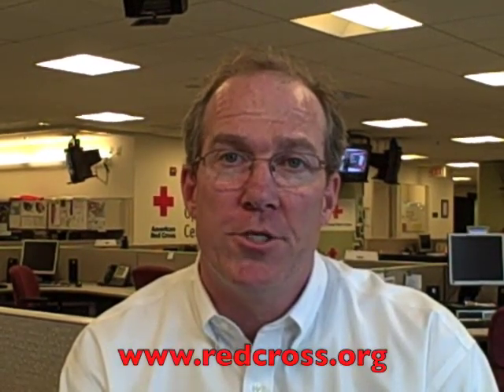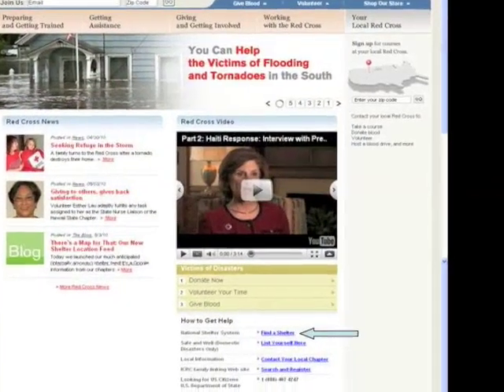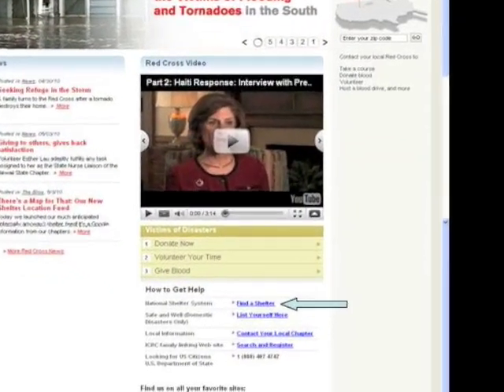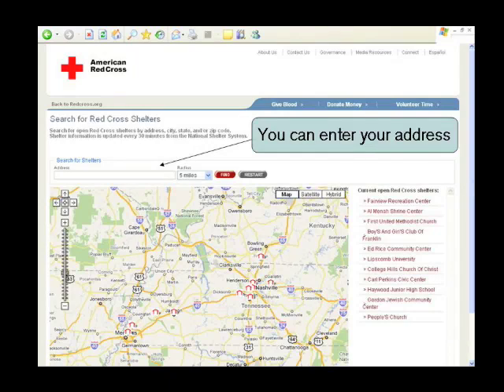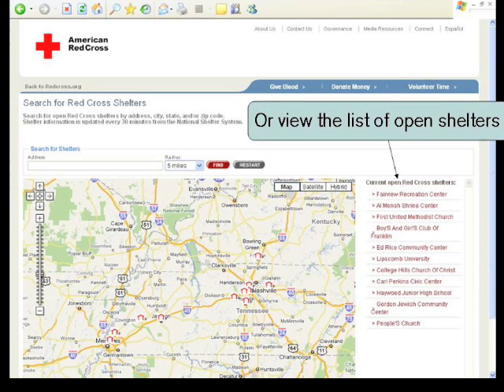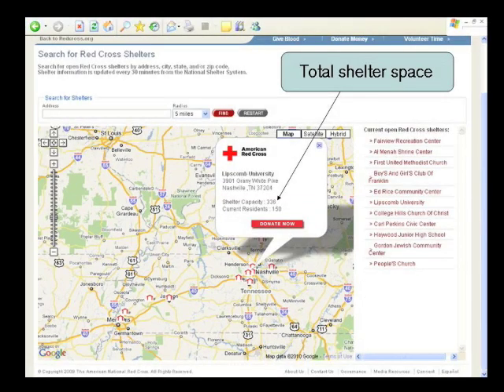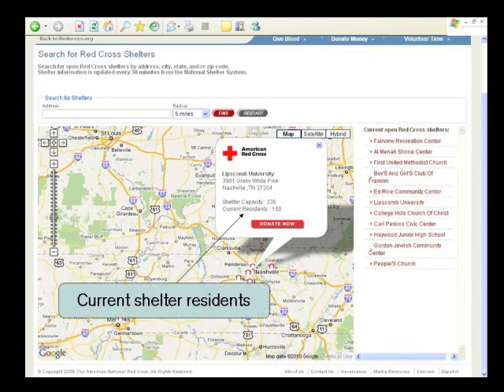Finding Shelter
Court Ogilvie, Senior Director of Disaster Operations, highlights how to find a nearby shelter when disaster strikes The new web-feature maps American Red Cross shelters currently open across the country.